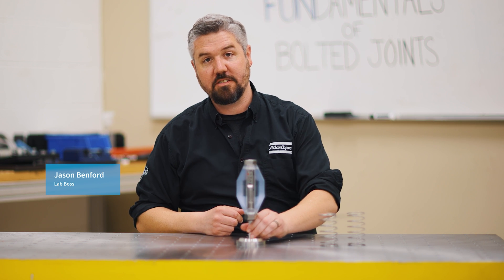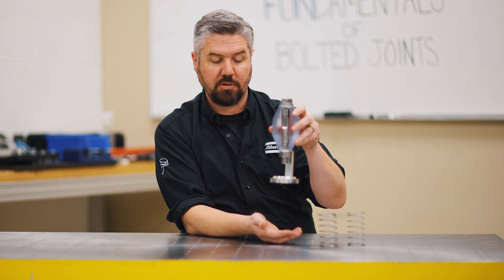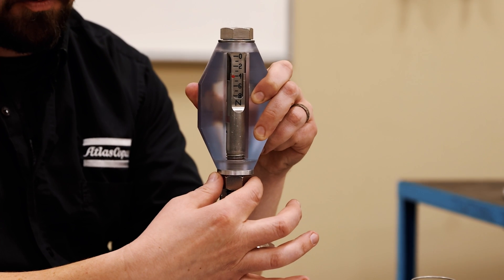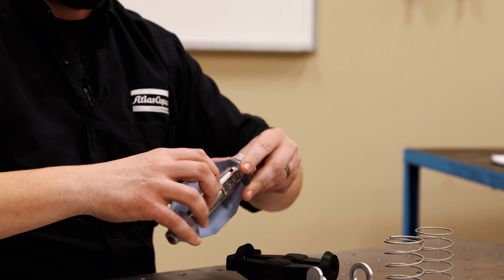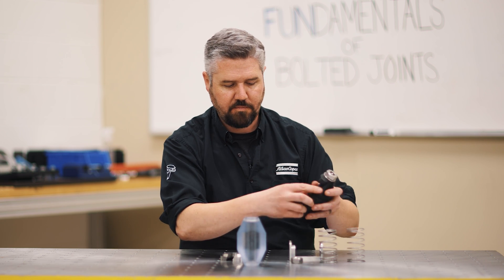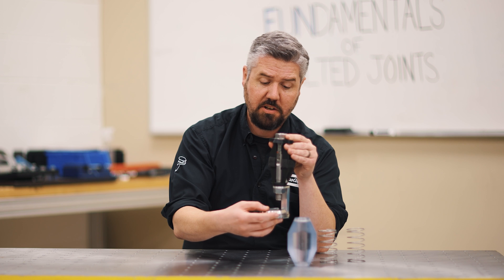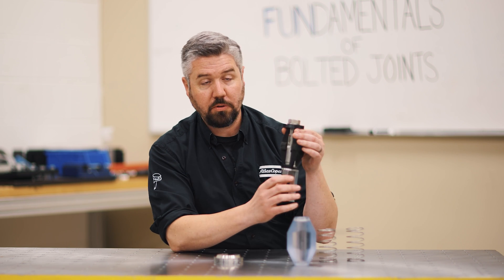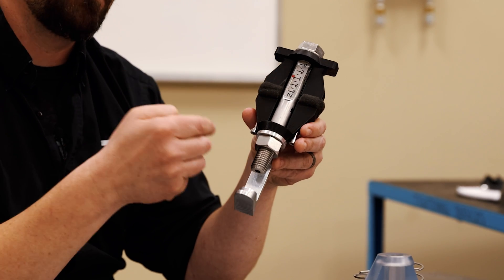In the Lab: Fundamentals of Bolted Joints: Secrets | Atlas Copco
Welcome to the fifth installment of our mini ‘In the Lab’ series, Fundamentals of Bolted Joints! In this video, Jason Benford, Atlas Copco’s Tightening Services Lab Manager, discusses the secret to the bolted joint. Did you know that the service load plays a big part in the dimensions of the part and the quality of the joint? Tune in as Jason talks about that and more by showing the difference between a good joint design and a poor one.

Discover more